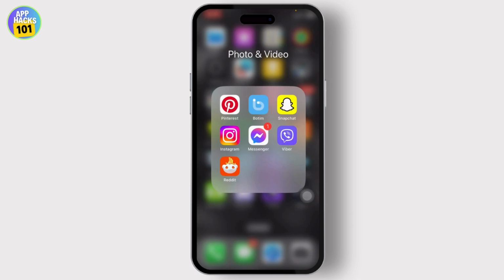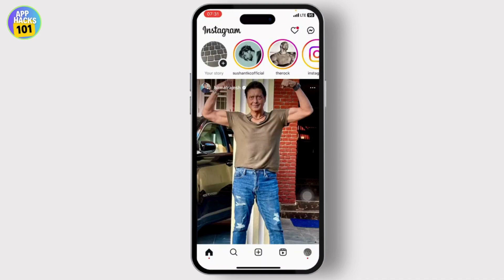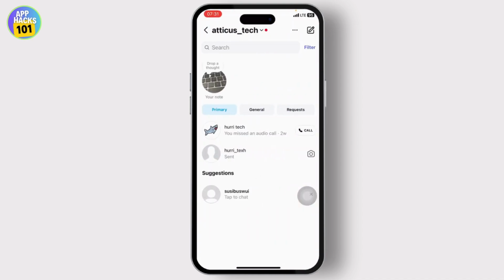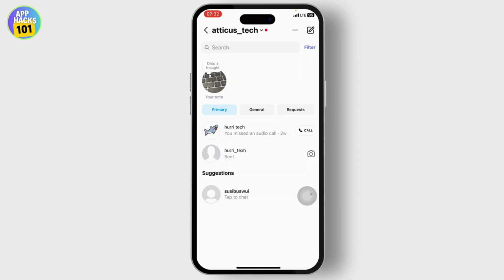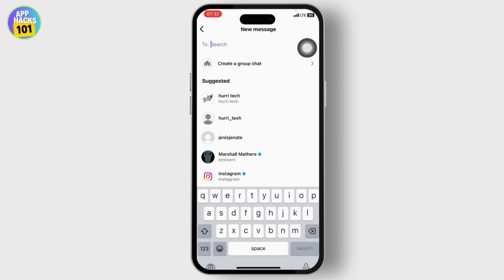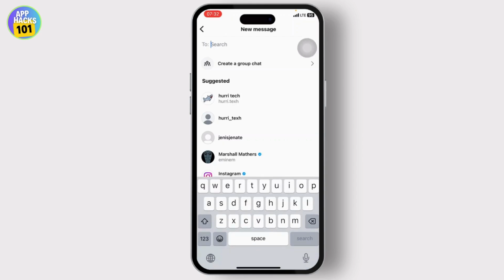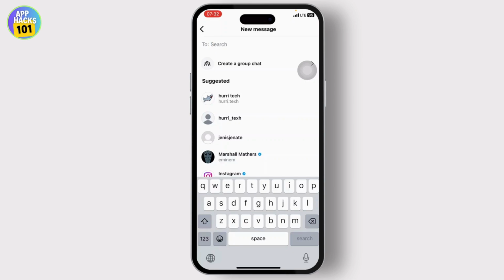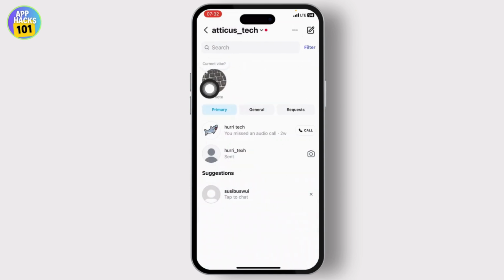How to Create a Broadcast Channel on Instagram (2025)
Learn how to create a broadcast channel on Instagram in this easy-to-follow tutorial. Whether you're looking to engage with your audience or share updates directly, this step-by-step guide will help you set up your own Instagram broadcast channel effortlessly.

In this video, you'll discover how to create a broadcast channel on Instagram and learn tips to make the most of this feature. From accessing the broadcast channel setup to customizing your chats, we've got all the details covered.

Timestamps:
0:00 Introduction
0:25 Step 1: Accessing Broadcast Channels on Instagram
0:50 Step 2: Creating Your Broadcast Channel
1:20 Step 3: Customizing and Using Your Channel